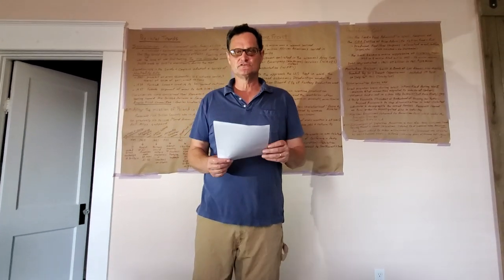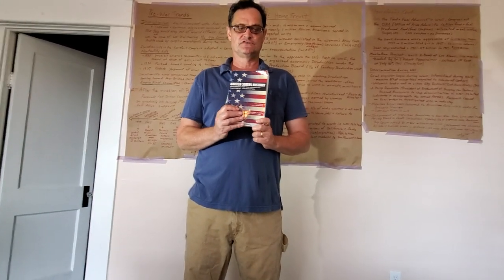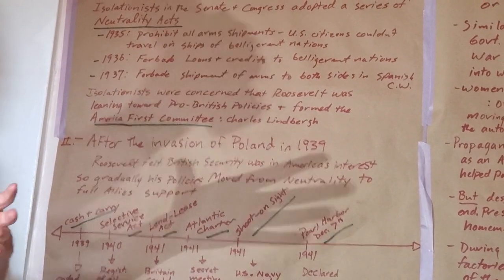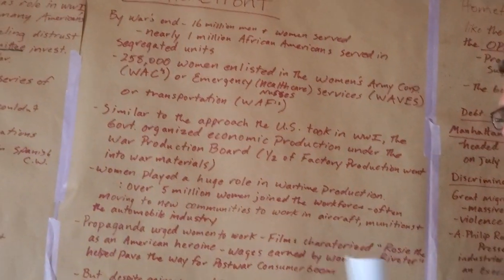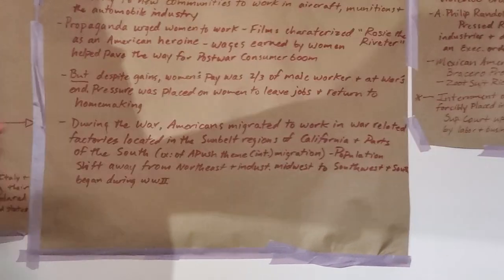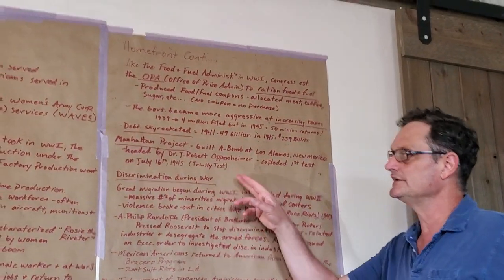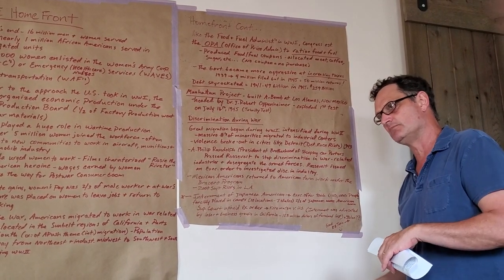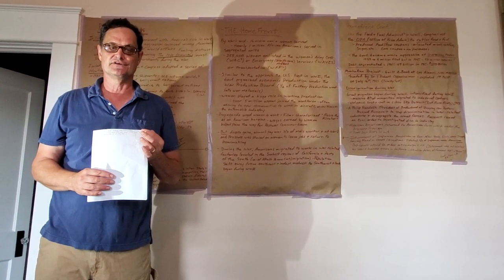History Lecture 3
History Lecture Week 3